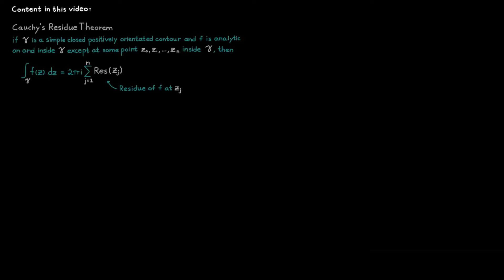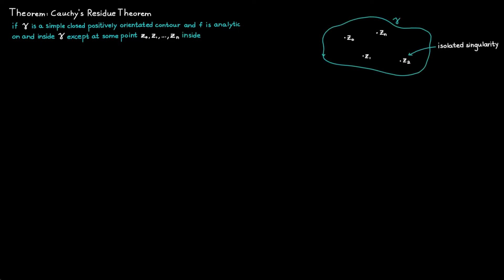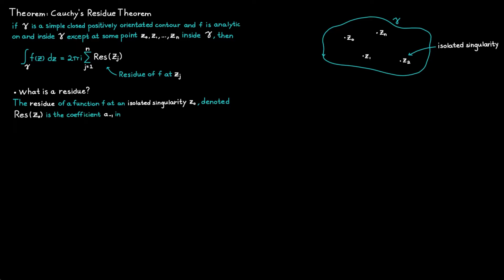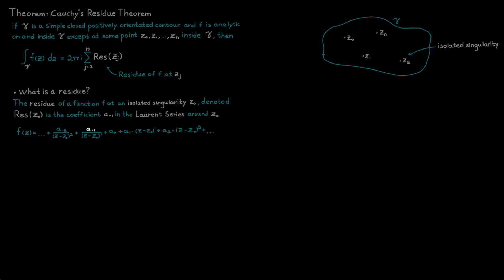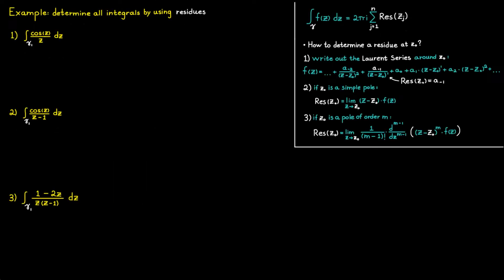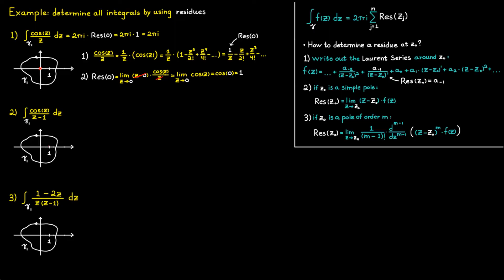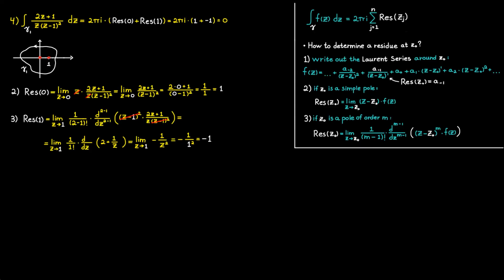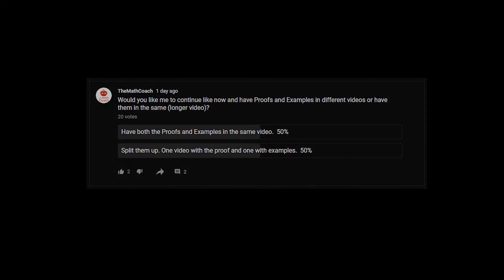Cauchy's Residue Theorem with Examples | Complex Integration | Complex Analysis #16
Ready to master complex integration with one of its most powerful tools in complex analysis? This video explains Cauchy's Residue Theorem, how to calculate residues (isolated singularities), and then walks through several practical examples to solidify your understanding.

✨ In this lesson, you'll learn:
► How to apply Cauchy's Residue Theorem to solve complex integrals.
► What a residue is and its connection to Laurent series.
► Formulas for determining residues at simple and higher-order poles.

* Cauchy's Residue Theorem
* Isolated Singularities
* Residues
* Simple Poles
* Poles of Higher Order

🔖 Chapters
00:00 Intro
00:26 Cauchy's Residue Theorem
01:03 What is a Residue?
01:42 How to Determine a Residue
02:50 Example 1: Simple Pole at z=0
05:10 Example 2: Simple Pole at z=1
05:59 Example 3: Two Simple Poles
07:16 Example 4: Simple Pole and Higher Order Pole
09:23 Conclusion
09:36 Community Poll & Outro

Have a question about Cauchy's Residue Theorem or any of the examples? Ask away in the comments below. I read every comment and will do my best to help you understand the concepts better.